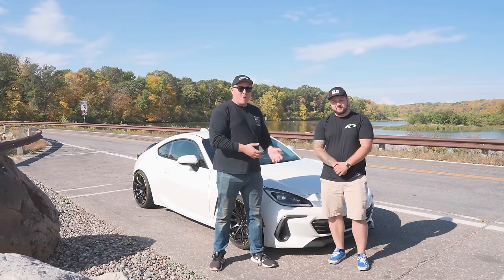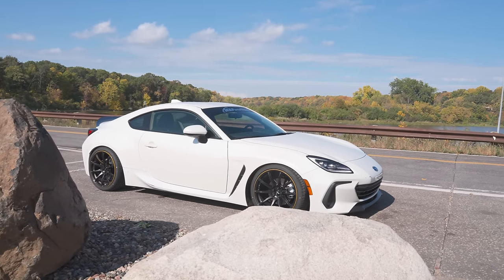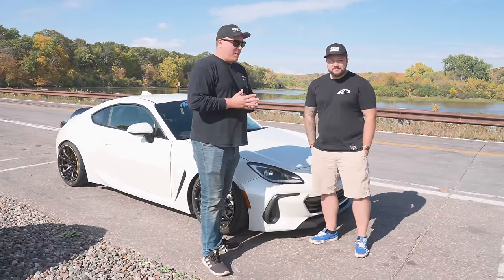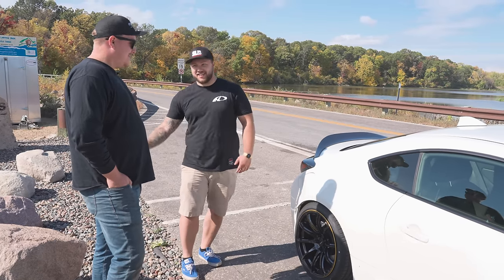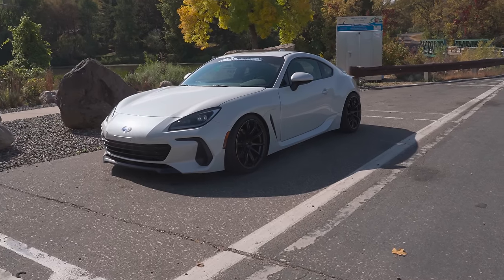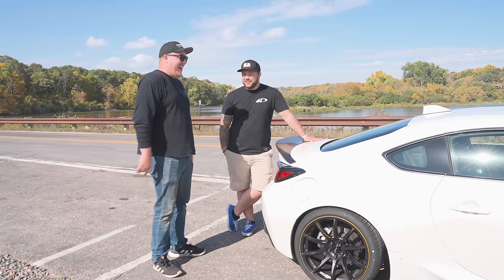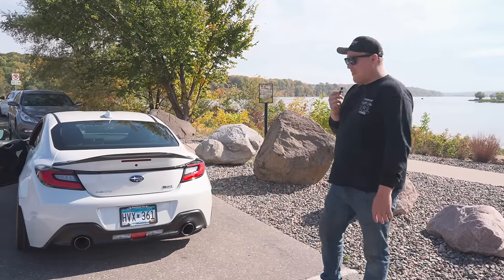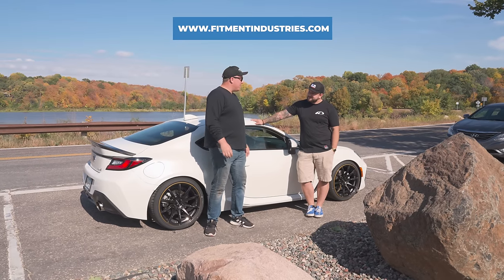WATCH THIS Before You Buy The 2022 Subaru BRZ/Toyota GR86!!!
The 2022 Subaru BRZ/Toyota GR86 is all the rage in the car scene. Our friends over at MAPerformance grabbed one for themselves and modified. We thought why not review it and give you guys our take. Here's what we think of the new 2022 Subaru BRZ/Toyota GR86!

0:00 Specs
6:09 Drive Test
6:57 Outro